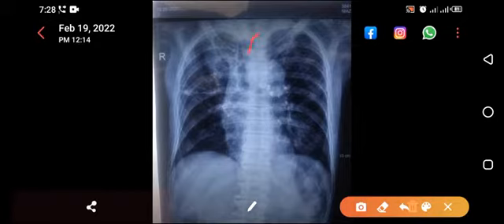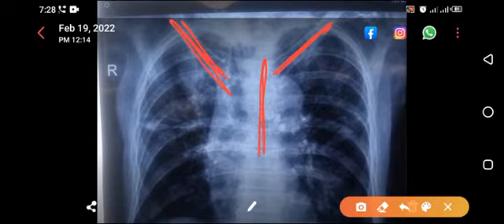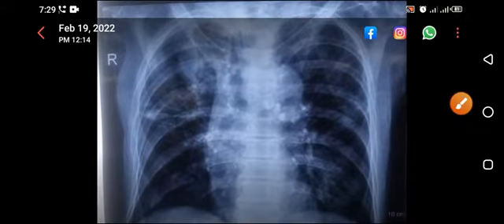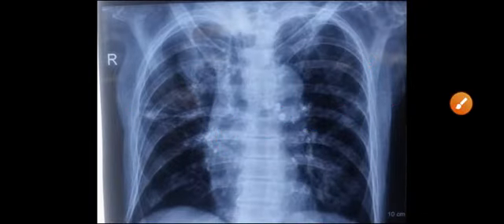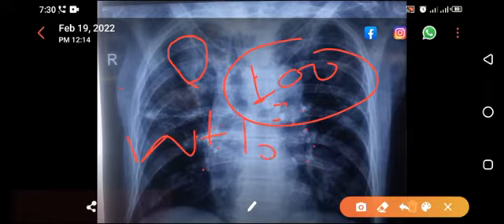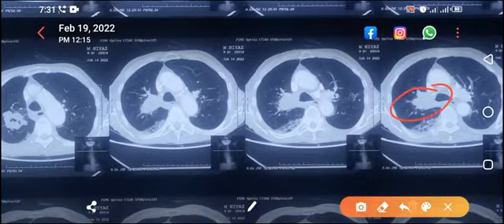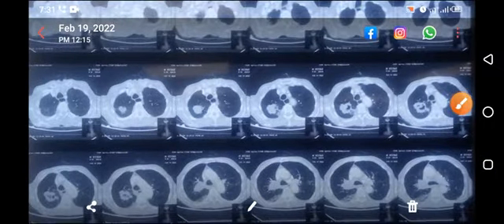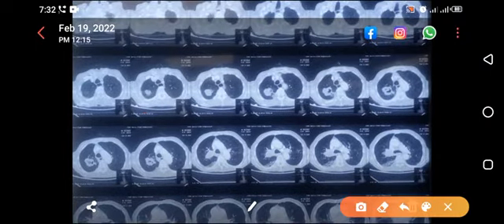HOW TO DESCRIBE CHEST XRAY OF HILAR MASS|LUNG CANCER#chestxray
CHEST XRAY OF HILAR MASS|CT SCAN OF CHEST|CT SCAN OF LUNG CANCER|XRAYS|CT SCAN OF COVID|XRAY BASICS

[chest xray] [how to read chest xray] [chest xray made easy] [chest xray interpretation] [trachea] [lung lungs xray] [respiratory system] [chest xray film] [pulmonology] [respiration] [usmle] [mrcp] [plab] [neetpg] [inicet] [chest] [xray] [x-ray] [x ray] [radiology] [introduction] [approach to navigating] [basics interpretation] [pneumonia] [reading] [Chest X Ray Interpretation Explained Clearly] [How to read a chest Xray] [chest x-ray interpretation] [chest x-ray] [how to read chest x-ray] [radiology lectures] [how to read a chest x-ray] [cxr interpretation] [x-ray interpretation] [how to read x-ray] [x-ray reading] [normal chest x-ray] [chest x-ray reading] [cxr] [radiology basics] [how to read an x-ray] [x-ray chest] [chest radiology] [how to interpret chest x-ray] [alveolar] [ards] [opacities] [acute respiratory distress syndrome] [congestive heart failure] [air bronchogram] [peribronchial cuffing] [cephalization] [bat's wing pattern] [bat wing pattern] [reticulonodular] [reticular] [nodular] [interstitial lung disease] [hyperinflation] [low lung volumes] [Chest Radiograph] [radiography] [lateral] [PA] [AP] [imaging] [radiograph] [airways] [rib fracture] [ribs] [Airway (Anatomical Structure)] [bone] [cervica

 cvp in ward

👉👉👉 pulmonary embolism

👉👉👉 heart attack

👉👉👉 whole ecg